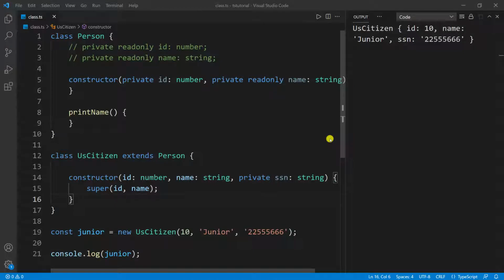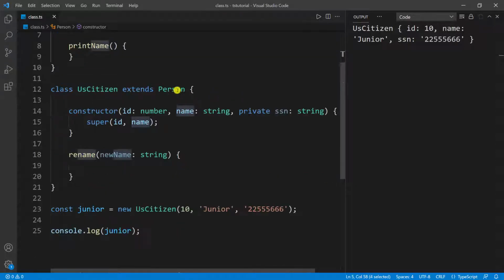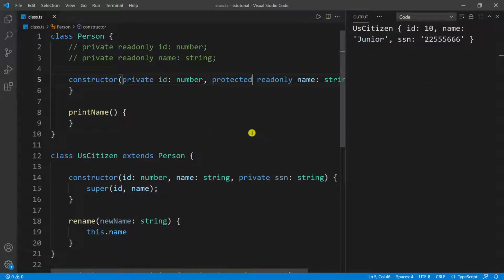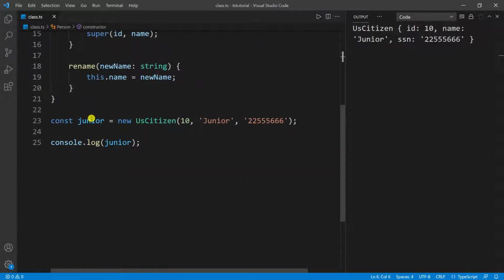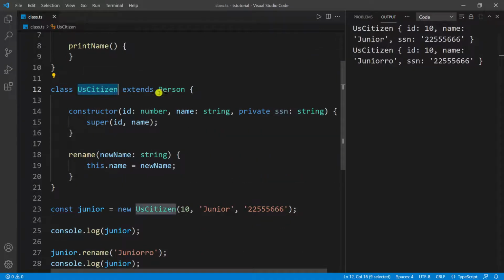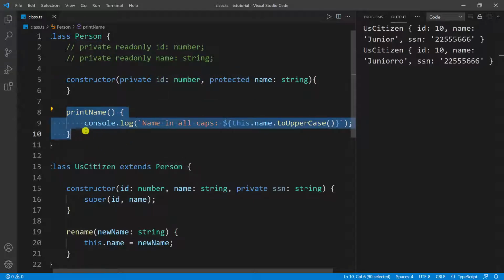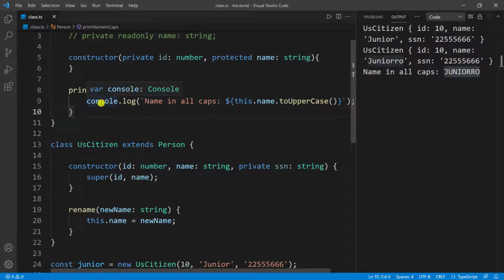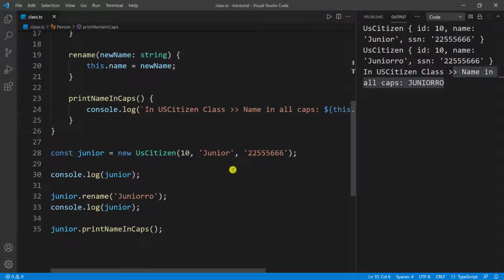Learn TypeScript and Build an API - Part 26